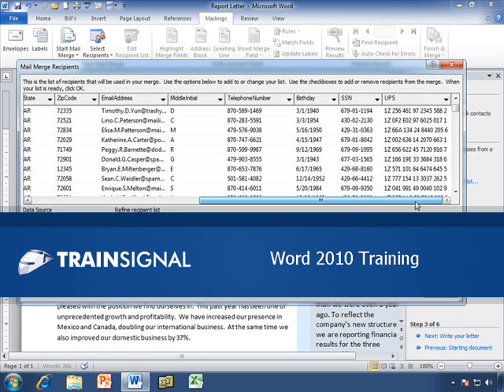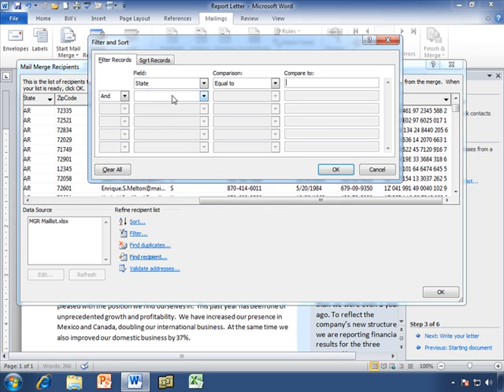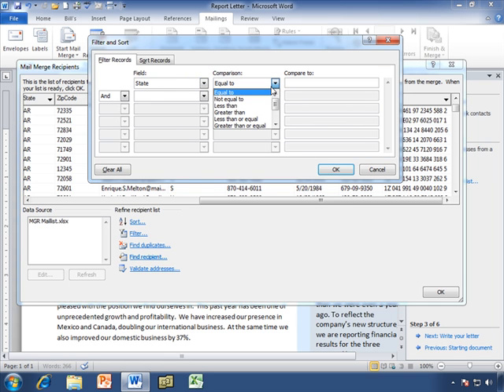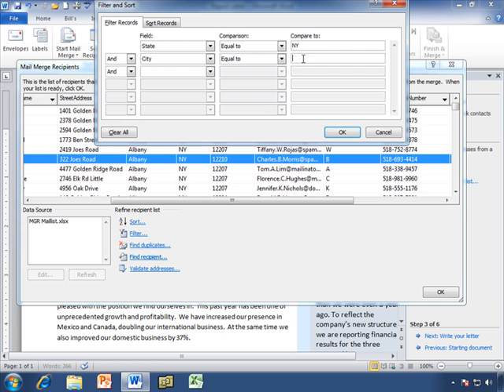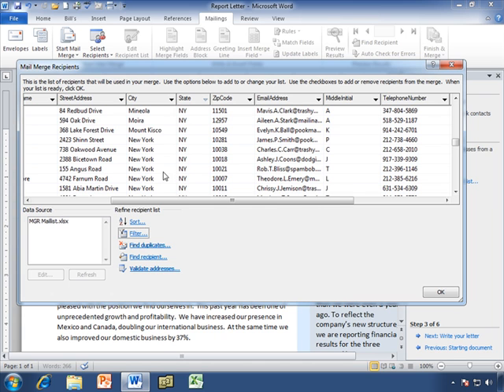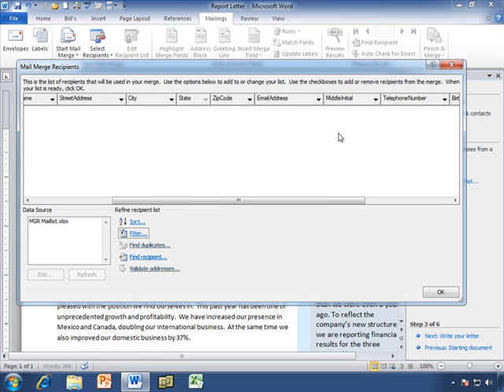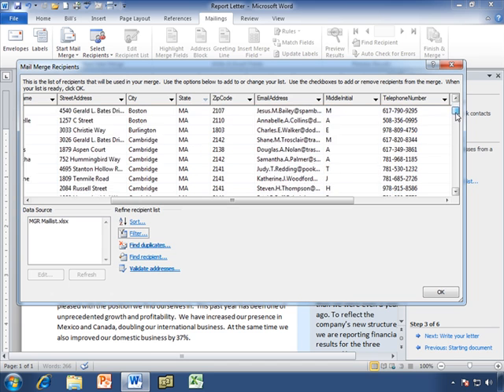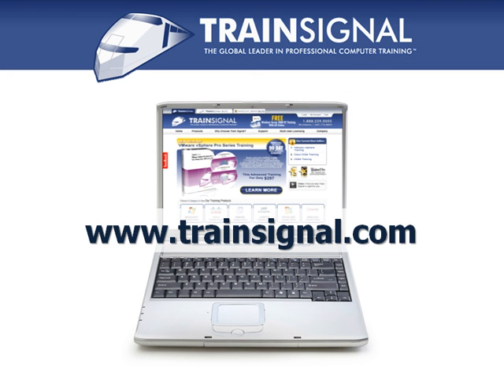Filtering in a Mail Merge for Word 2010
In this demo from Pluralsight's Word 2010 course, Bill Kulterman will show how filtering in a mail merge makes it very easy to create a group of letters or documents aimed at a specific set of contacts.